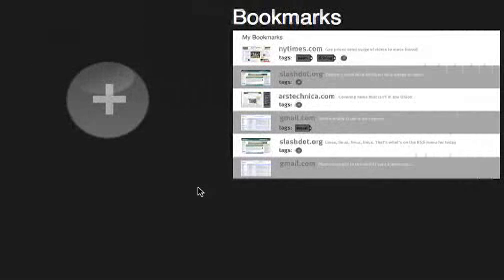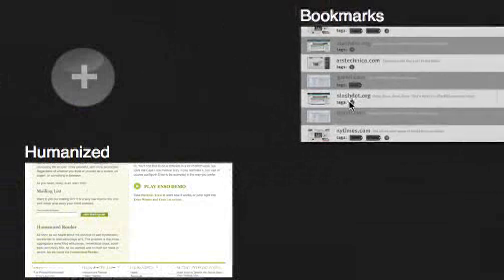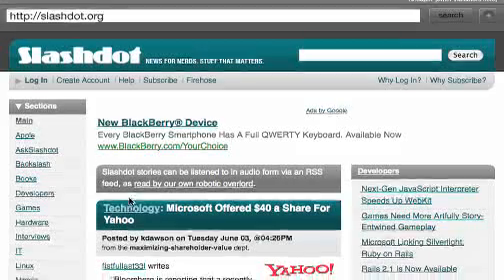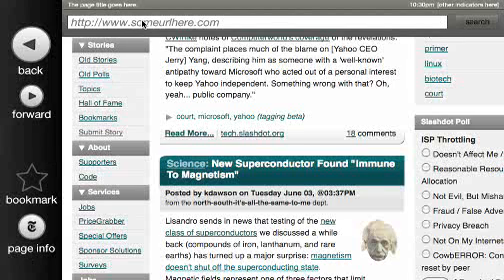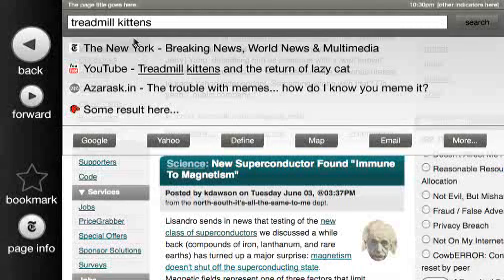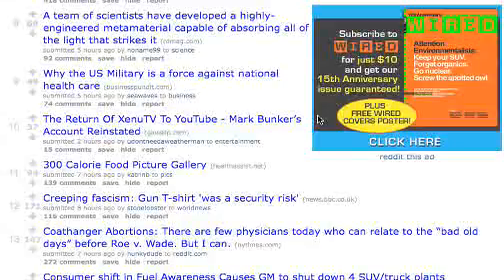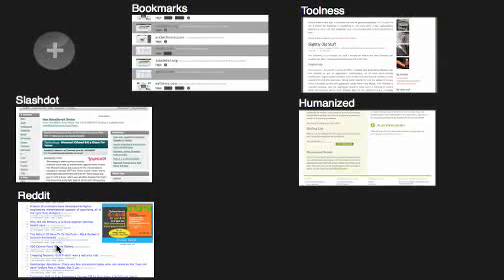Firefox Mobile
「Firefox Mobile」コンセプト映像を公開